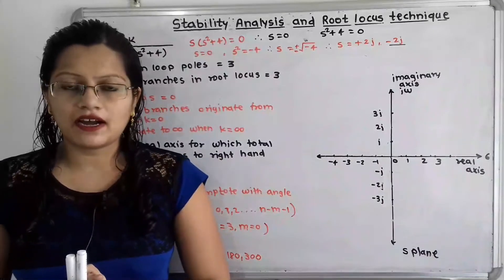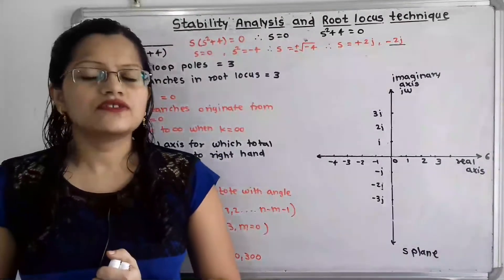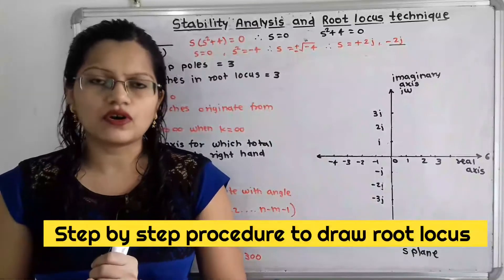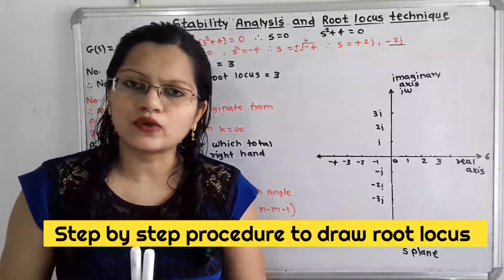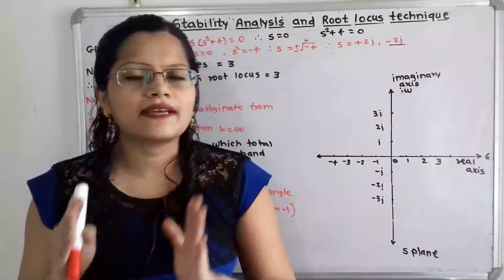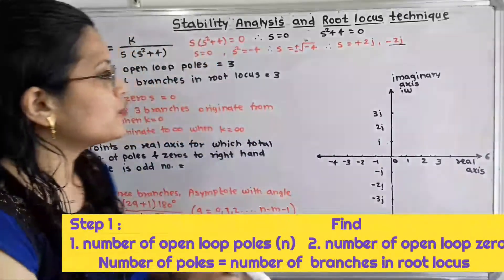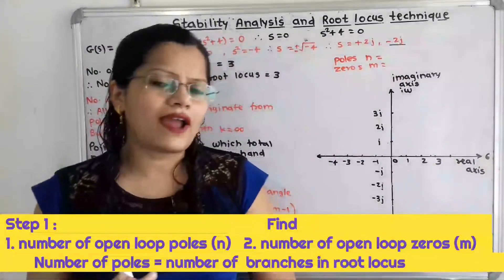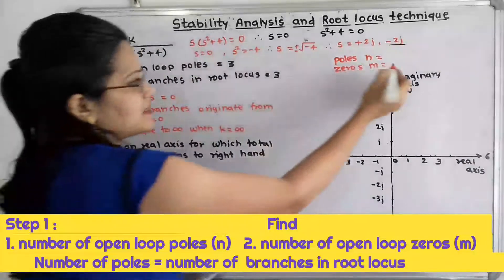Problem 1 on root locus / Step by step procedure/ roots are on imaginary axis